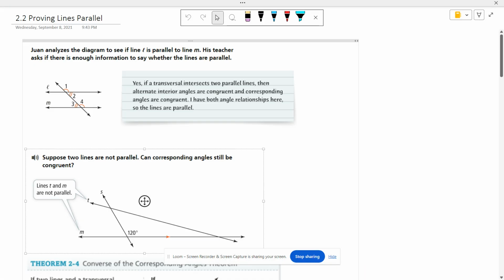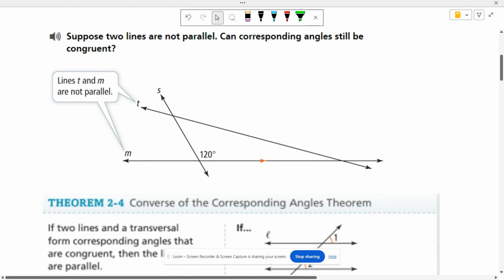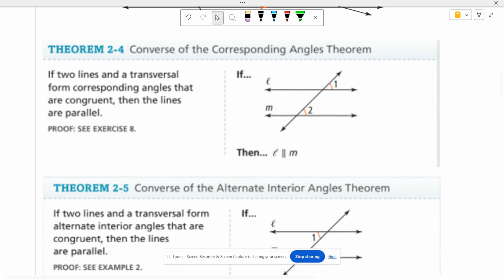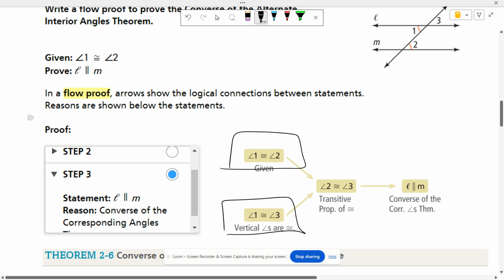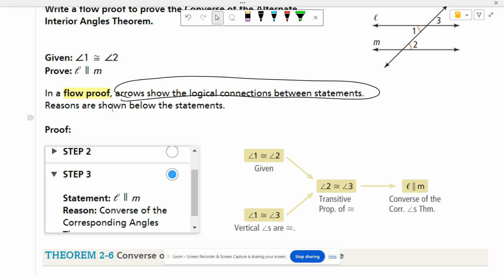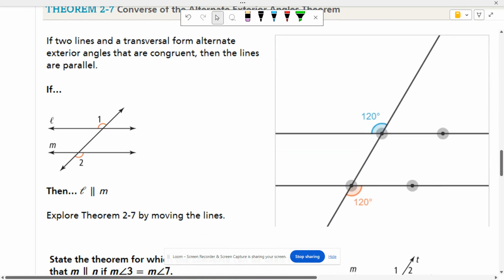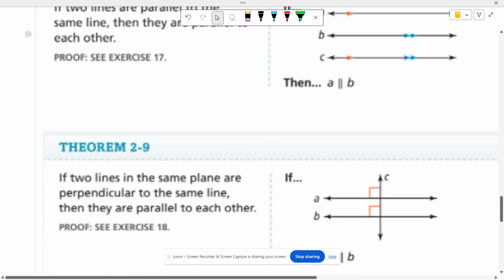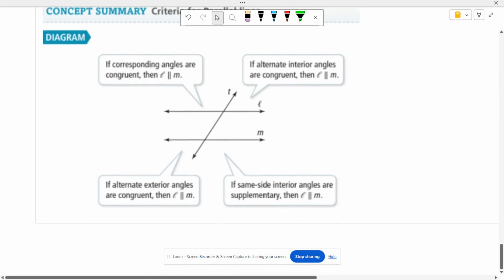Geom 1B 2.2